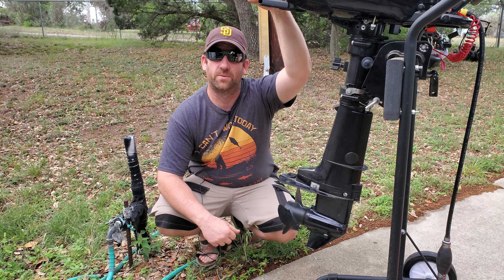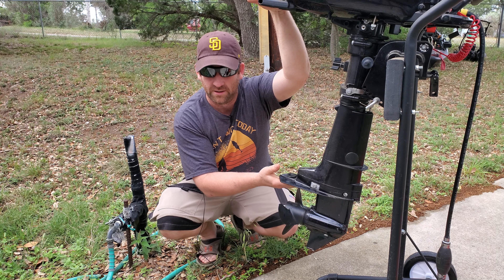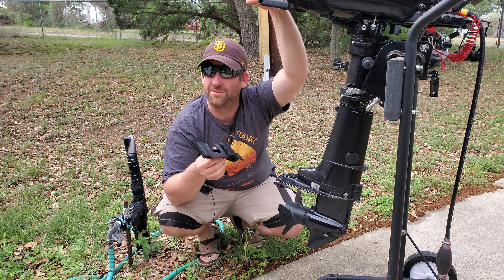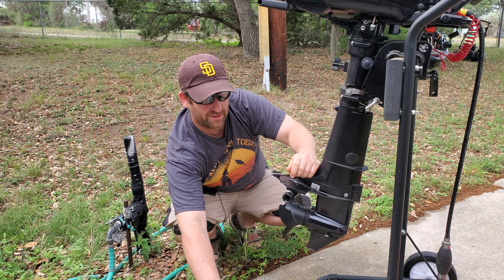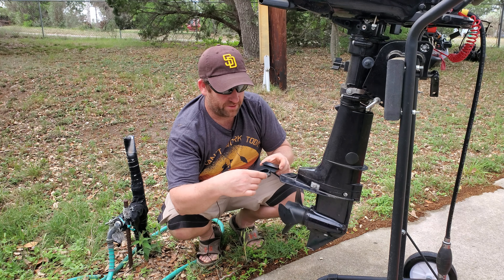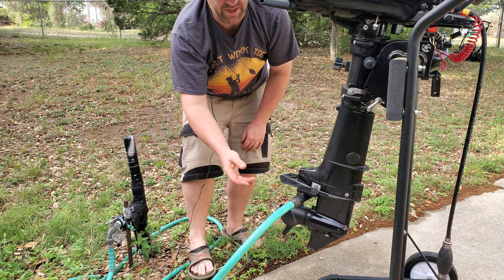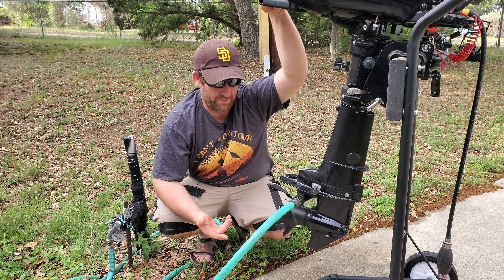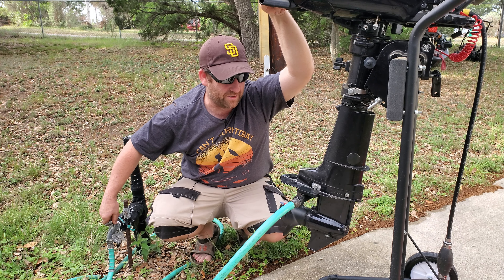Flush Your Small Outboard Motor : SeaSense Small Outboard Motor Flusher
Since most small outboards can't use your typical muffs to flush or test run, I searched for another solution and found this adapter on Amazon. Check out the video to see how it works.

Link to adapter on Amazon

Links to accessories I use and recommend:

VEVOR Boat Launching Wheels
Seamax EZ Load Boat Launching Wheels Set
Seamax Bench Seat Cushion and Detachable Seat Bag Combo
Seamax Foldable Inflatable Boat Storage and Carrying Bag
Seamax Inflatable Boat Cover
Seamax Bimini Top Solution for Inflatable Boat
Seamax 9L Foot Pump with Double Chambers
AQUOS EASYMATE Folding Marine Outboard Motor Stand
NAVISAFE Navilight Inflatable Skiff & Dinghy Complete Kit
BerleyPro Orb 360 Stern Light
Aluminum Clamp On Rod Holder
Portable Transducer Bracket
Electronics Mount for Portable Transducer Bracket
Garmin ECHOMAP UHD 73sv
Garmin Striker Vivid 7sv
My Boat - Bris 10.8' Inflatable Boat With Aluminum Floor